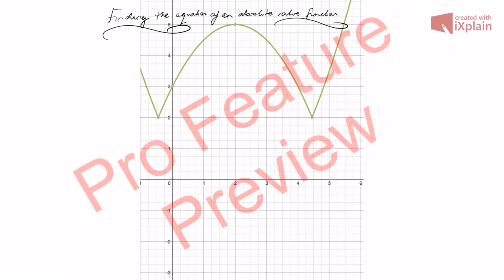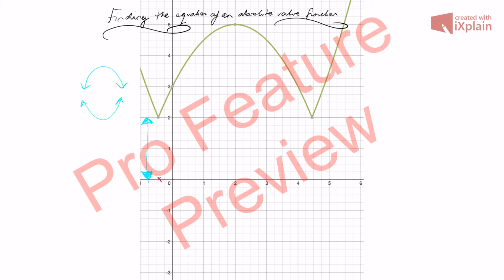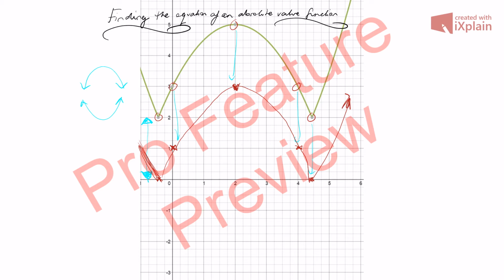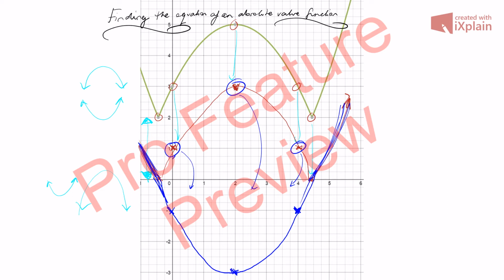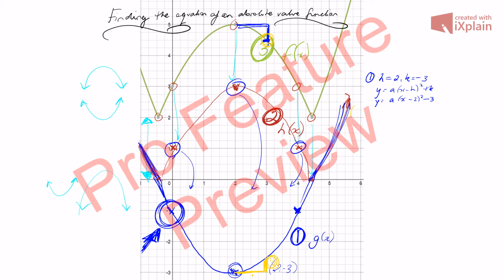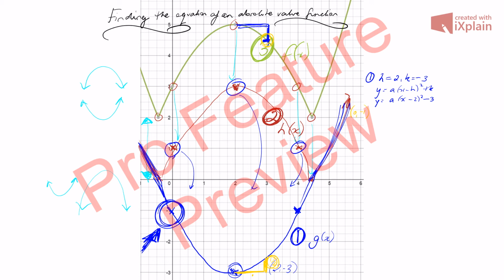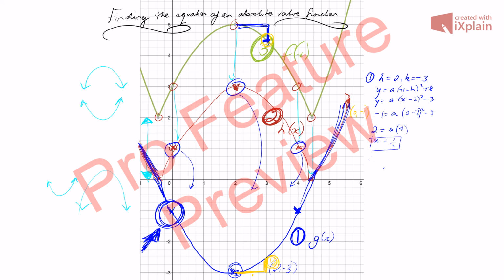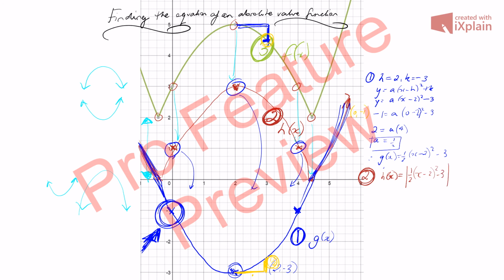finding the equation of an absolute value function